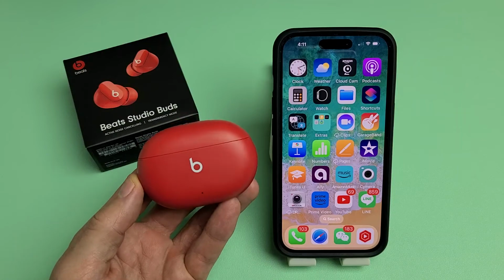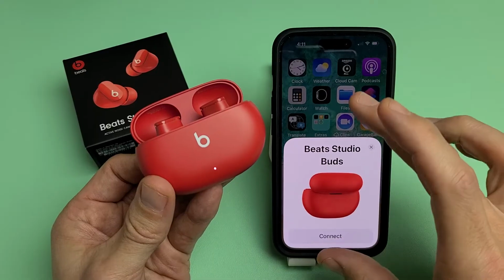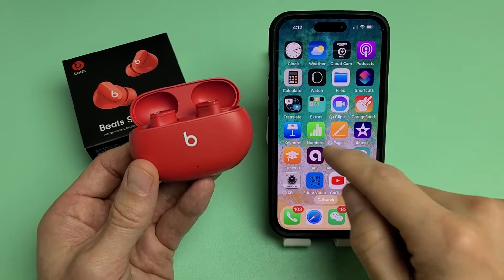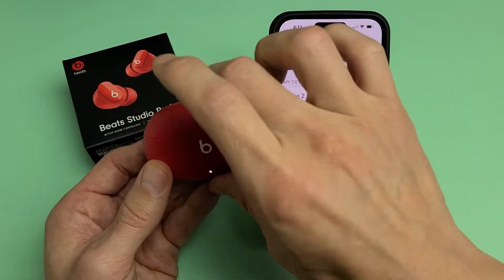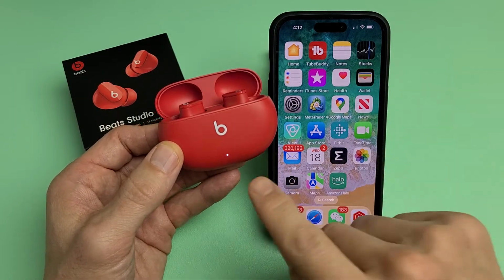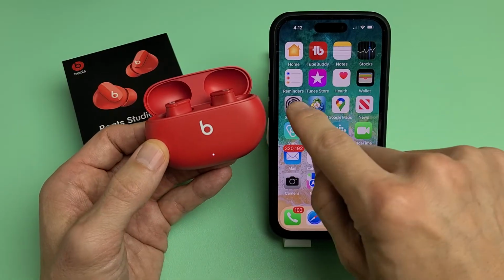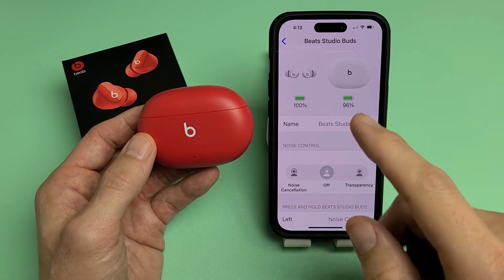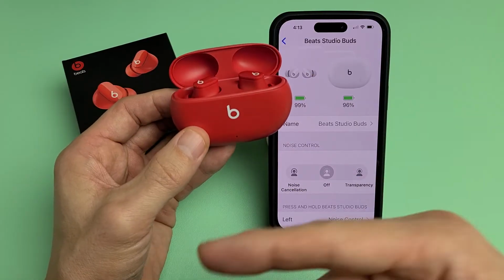Beats Studio Buds: Connect / Pair to iPhones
I show you how to connect/pair Beats Studio Buds earbuds to an Apple iPhone via Bluetooth. If you have issues connecting you can try to factory reset the buds

Beats Studio Buds - True Wireless Noise Cancelling Earbuds - Compatible with Apple & Android, Built-in Microphone, IPX4 Rating, Sweat Resistant Earphones, Class 1 Bluetooth Headphones